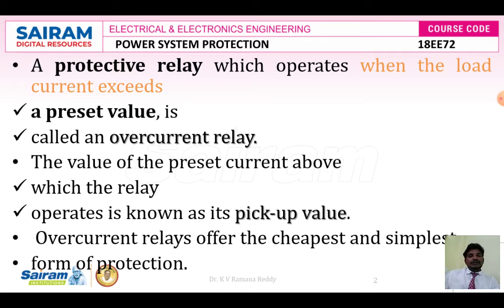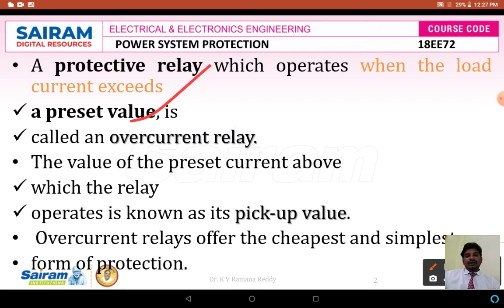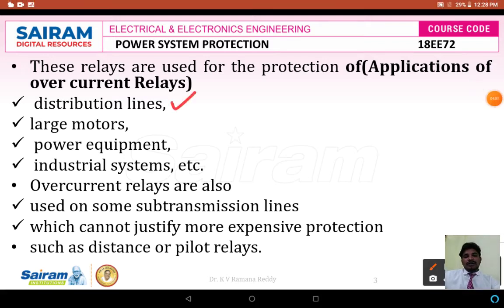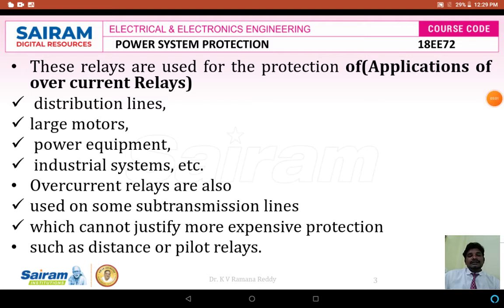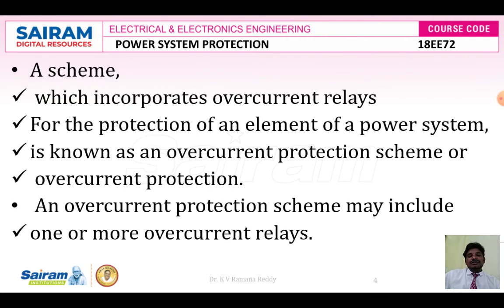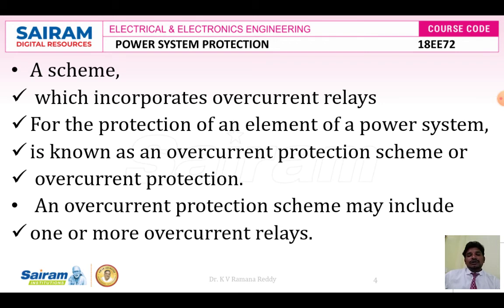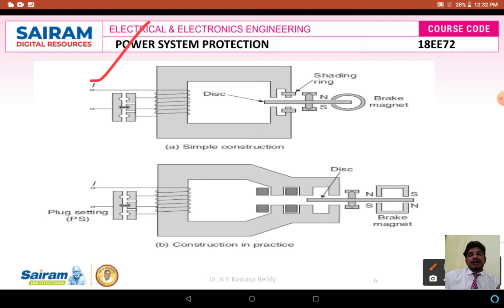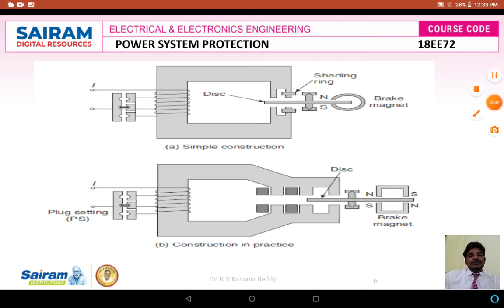Lecture Video 15 18EE72 Module 1 Over current protection Dr K V Ramanareddy